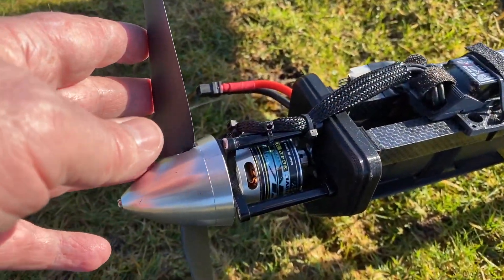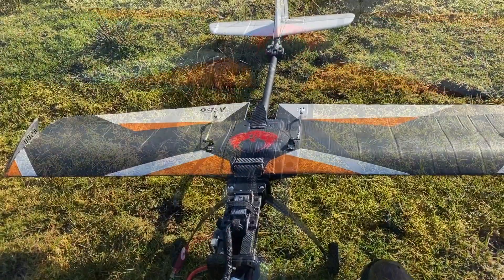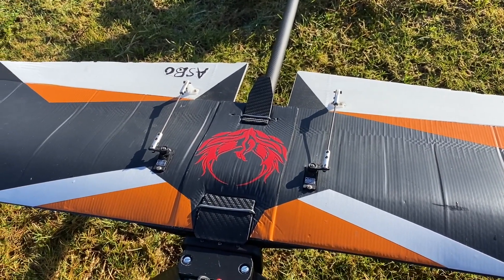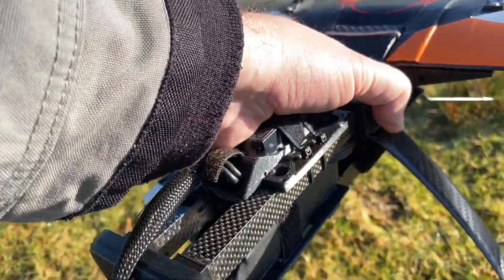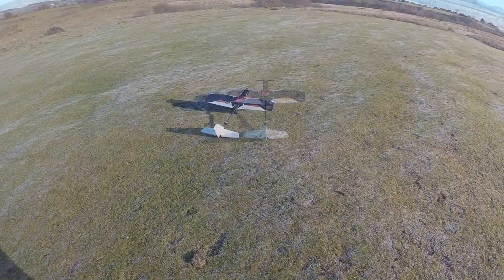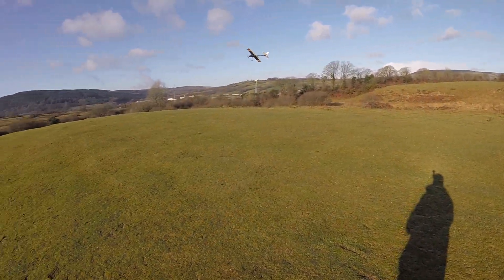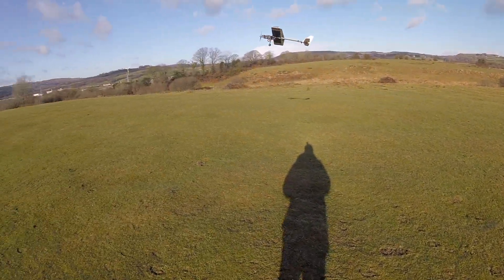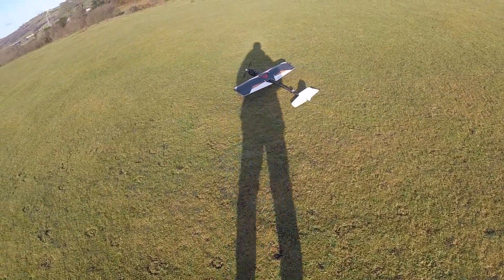Carbon Tube Plane - Maiden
A crisp cold Saturday and took the opportunity to maiden the plane and capture some breathtaking scenery.

Over the Christmas holiday I learn't how to 3D model with AutoDesk Fusion 360 and designed parts to build my own plane around some carbon fibre tubes I had.